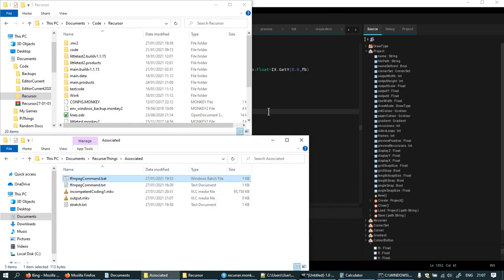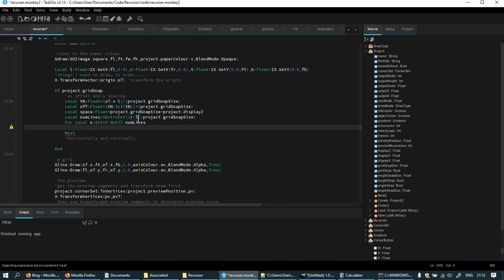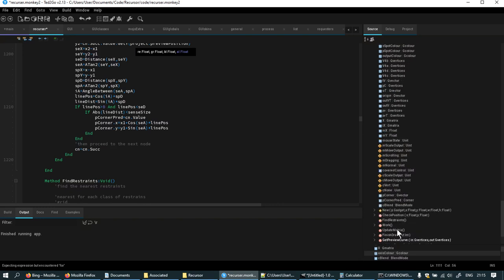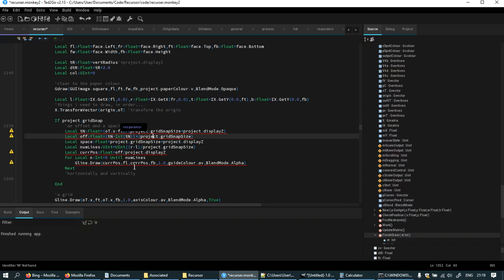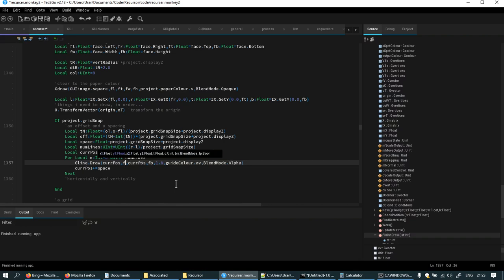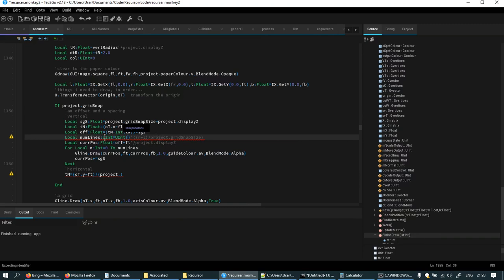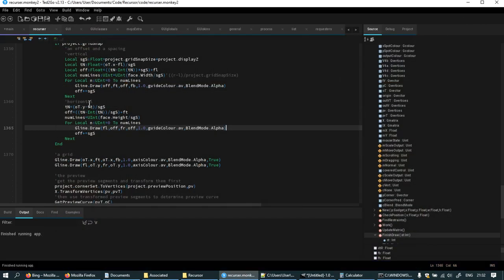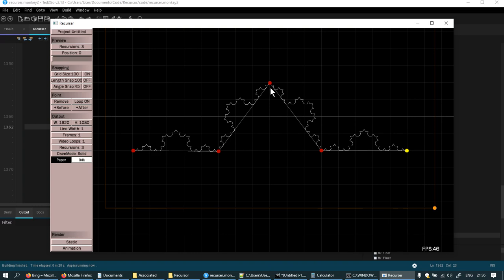Incompetent Coding Part 2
In which I fix the problems I made in Part 1.  Grids are now visible.  Next time I think I'm going to try to display other guides.  It's at least visible and I want to avoid the actual snap-point-finder code.  Have a good day.